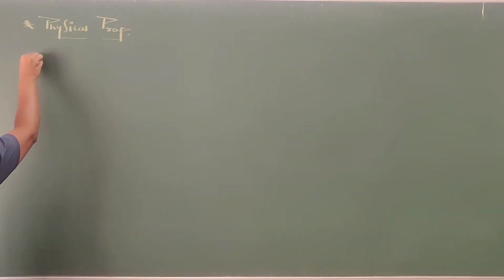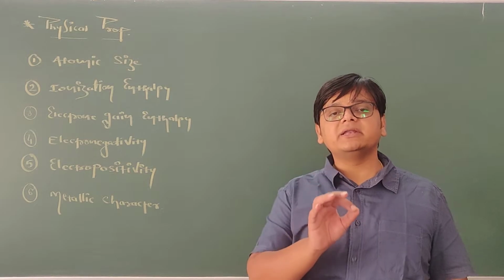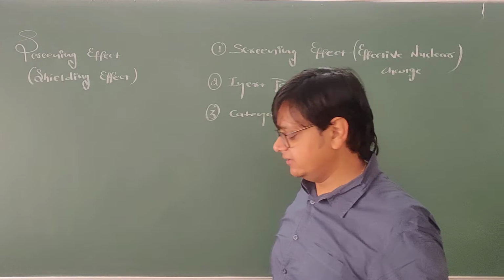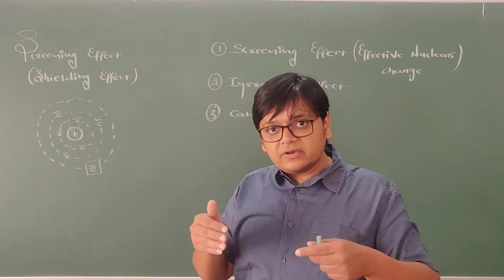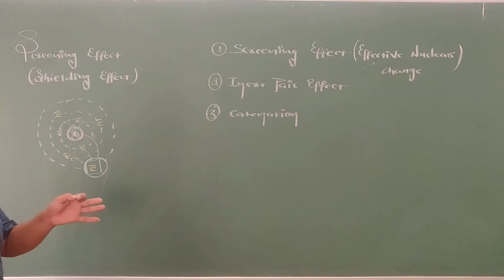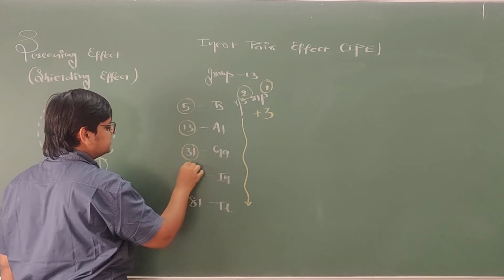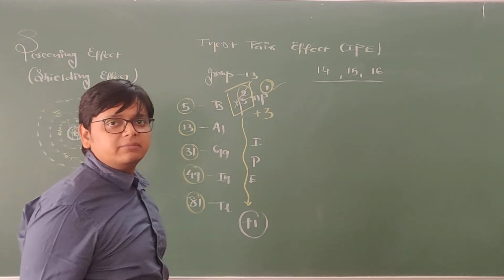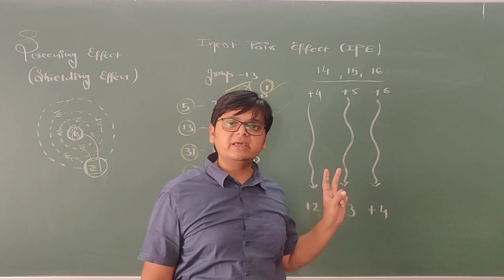PERIODIC TABLE 6